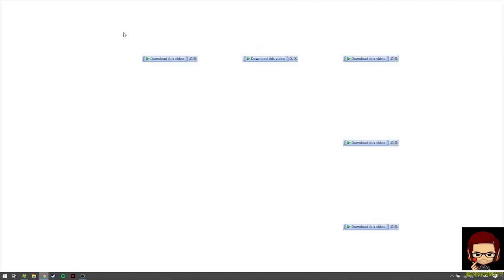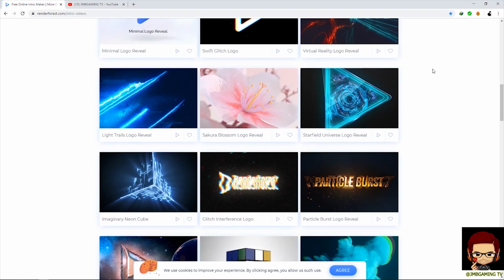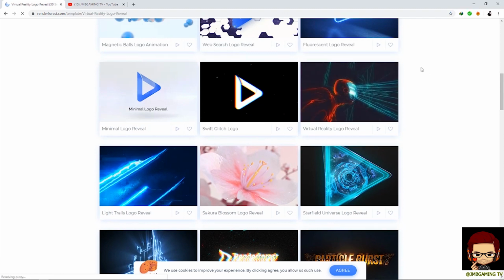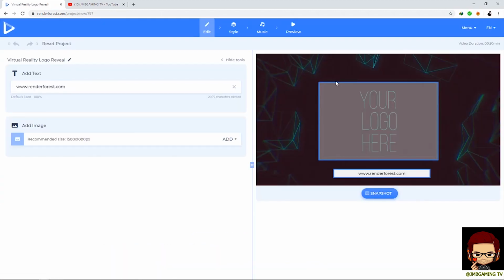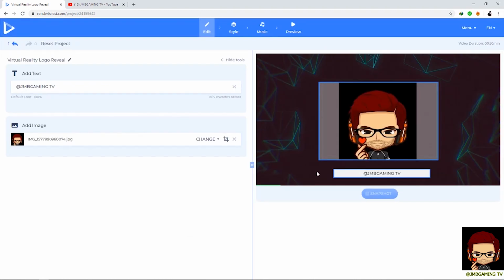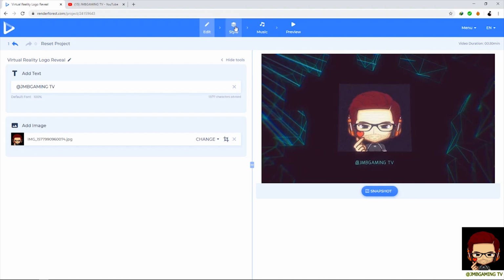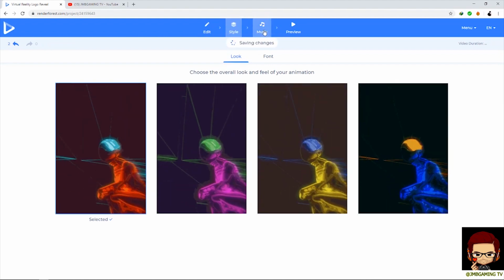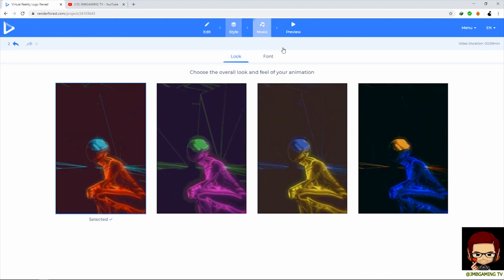How to remove watermarks on video using Adobe Premiere Pro 2020 | The Easyway tricks Adobe Premiere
Hi to everyone who watches my video.

Comment interesting thing you want to know! Thankyou!